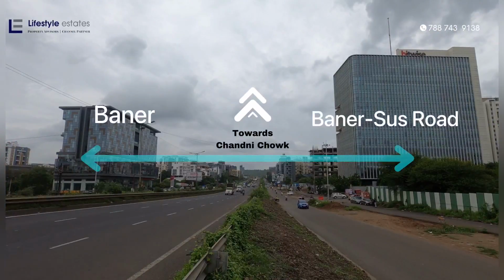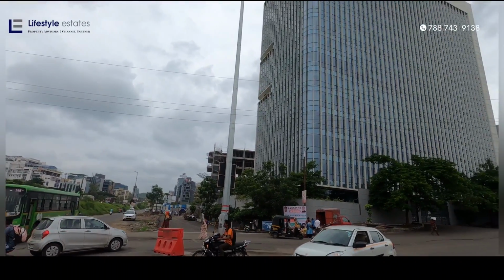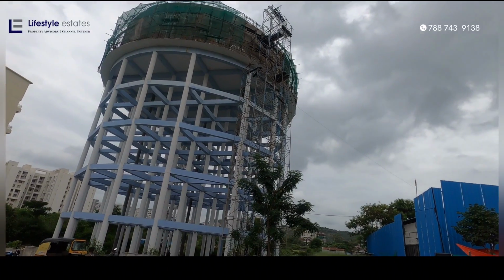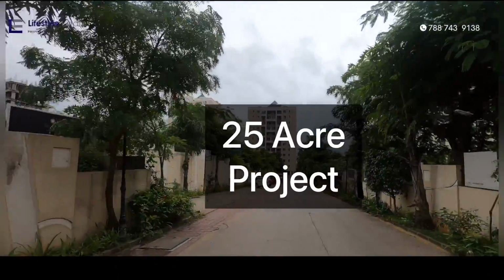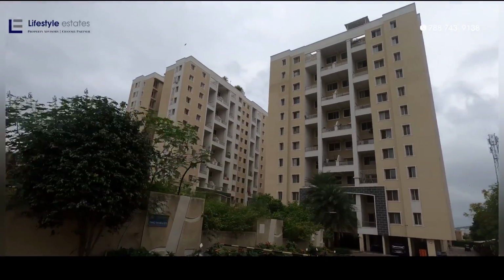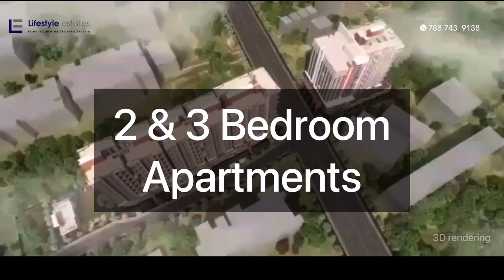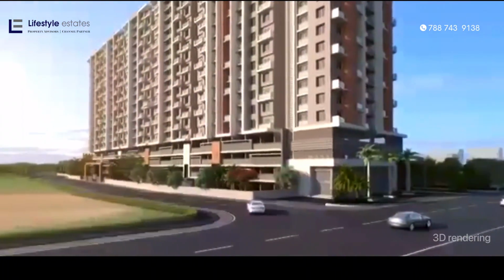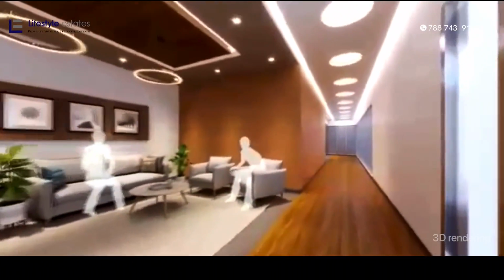Baner 3BHK under ₹ 1 Crore & 2BHK under ₹ 80 Lakh (all-incl.) | Next Pancard Club Road | Call Now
Hi, If you are looking for spacious 2 or 3 bedroom apartments with quality housing and reputed developer, Bella Casa Royale is the best option.

Area options:
3BHK- 1070 to 1118 Sft Carpet area
2BHK- 844 to 908 Sft Carpet area
Ready Amenities and internal infrastructure.

Approx Price: 3BHK- ₹ 98 Lakh onwards
2BHK- ₹ 79 Lakh onwards
Note: Prices are subject to periodic revision and at the sole discretion of the developer.

Lifestyle Estates
West Pune Chapter
Please hit "like" if you liked the video :-)

Location Review: We believe the micro-market of Baner-Sus road will thrive and go on to become one of the best residential neighborhoods in and around the Baner area. There is a lot of scope for new development further ahead of BellaCasa project but this project is the closest you can get to Baner & Balewadi location. Considering the prices here are still in the mid-segment category viz-a-viz to Baner and Balewadi standards this property will not put financial pressure on your pockets and yet offer to a larger carpet area.

Major plus points:
1) Road connectivity from 4 subway points from Sadanand to Bitwise to cross the highway.
2) Proper tar road till the projects, PMC has already constructed a huge water storage tank in the location and this area will certainly benefit from this.
3) Daily essential shops are operating in and around the project
4) Reputed schools are located in Sus & Mahlunge location
5) The development for the region from Bitwise and Bella Casa has begun in the last 8 years when it was outside the Pune municipal corporation limits. Now that this area has come under the PMC limits the location and infrastructure will only get better.
6) Connectivity to other important locations like Kothrud, Chandni Chowk, and Hinjewadi is far better than other developing fringe areas.
7) Price & Size viz-a-viz location are ideal for anyone who can wait for 3 years for possession.

Project RERA: Bella Casa Tower A: P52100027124

PS: the sound quality and video stability will get better in the next videos :-)